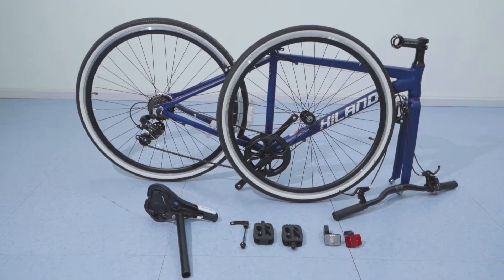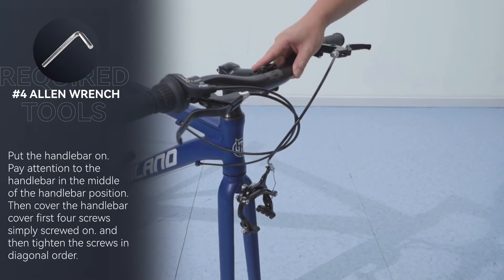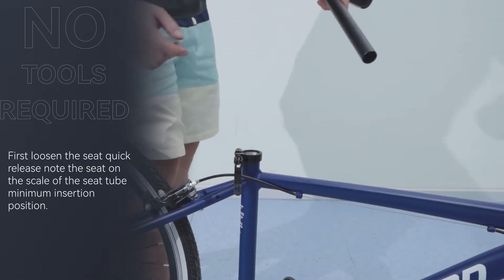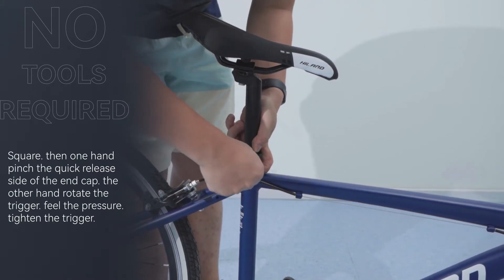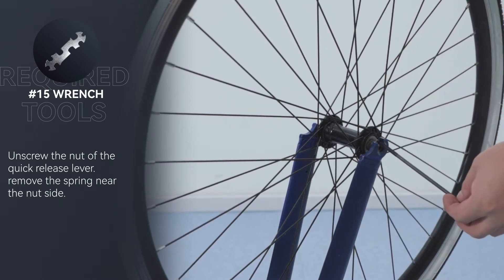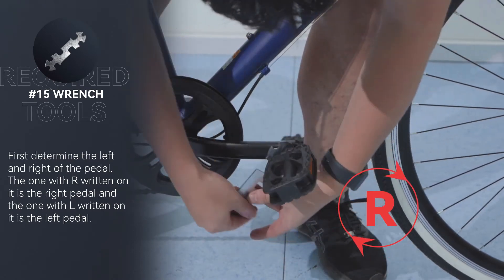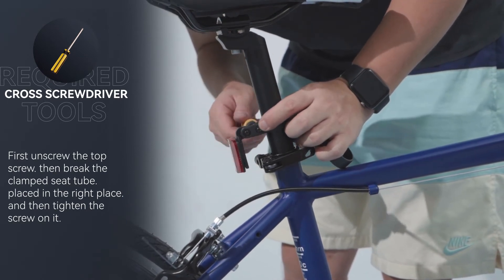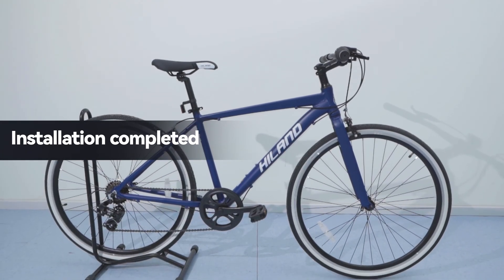Hiland Jeff HIU7002 Commuter Bike Assembly Guide - English Version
Installment tutorial guide fits: Hiland Bike HIU7002 Commuter Bike.

If you like our videos, welcome to follow us🚴‍♂️:
👉🏻Amazon Store
👉🏻Amazon Commuter Bike Store